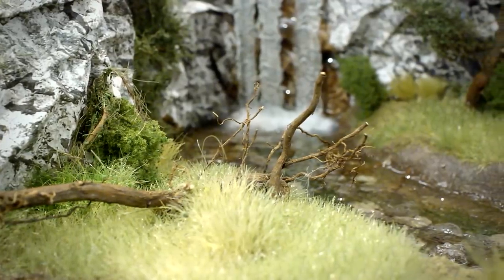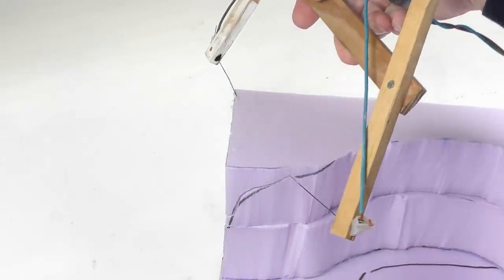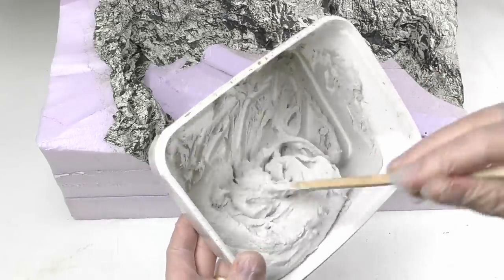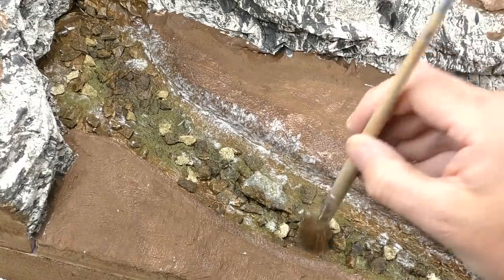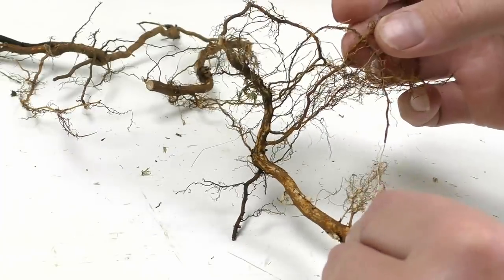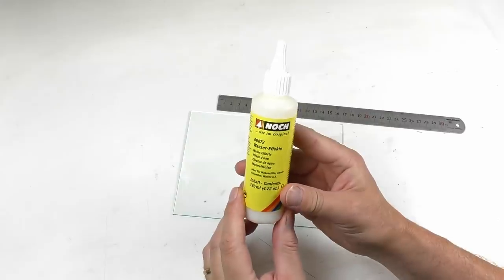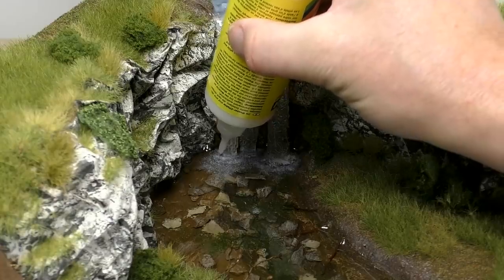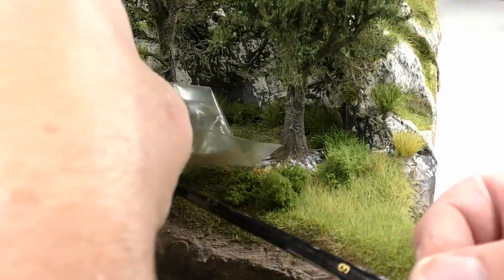Chalk cliff Waterfall miniature diorama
In this video I´m modeling a chalk cliff waterfall in 1:87 scale. The 11 meter tall waterfall drops down into a canyon, where the water stream has cut it´s way through the ground leaving only rocks and roots.

I´m hoping that this presentation will inspire you to get started, or finish your since long started miniature model project. For me, this is my way of relaxing and enjoying a few minutes free creativity each day.

oder..

Vielen Dank!

/ Martin

Materials list:

Styrofoam 50mm (Hornbach)
Knitterfelsen 60301 (Noch)
Knitterfelsen 60302 (Noch)
Scenery glue 61133 (Noch)
Husfix (Casco)
Static Grass Beige 6mm, item 7101 (Noch)
Static Grass Meadow 2.5mm, item 8151 (Noch)
Grass glue, item 61130 (Noch)
Foliage Middle green, item 7300 (Noch)
Natural roots small
Sorted gravel 12-34mm
PVA-glue Sikabond 530 (Hornbach)

Thank you to Noch for the support with Knitterfelsen / Wrinkle Rocks for this video!